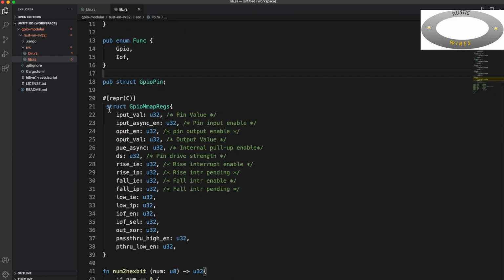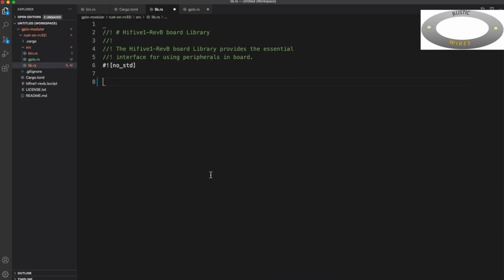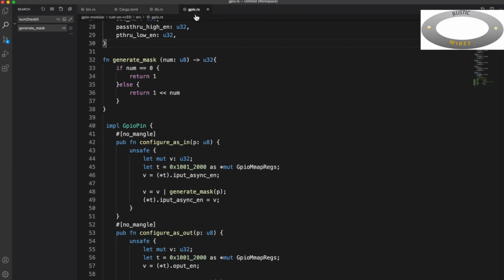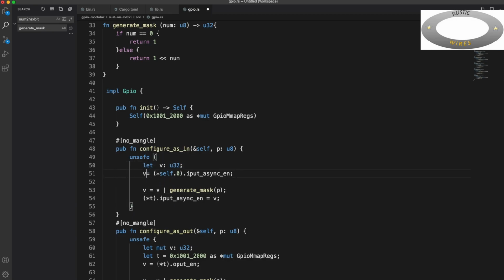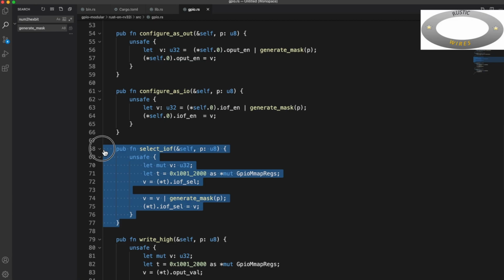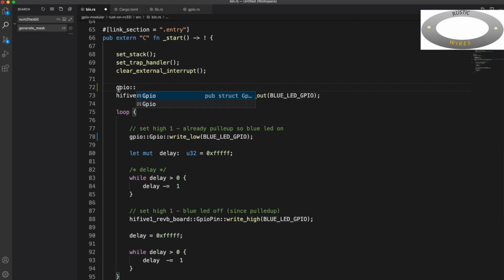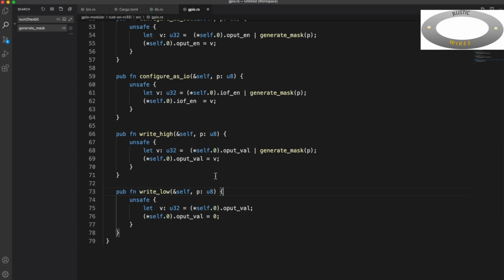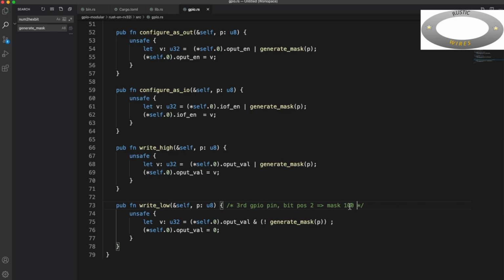Embedded rust - Modular GPIO HAL for Risc-V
This video discusses about how to write modular system level programming in rust.